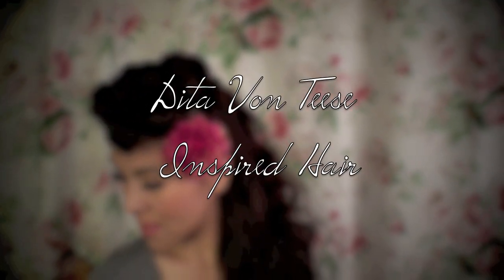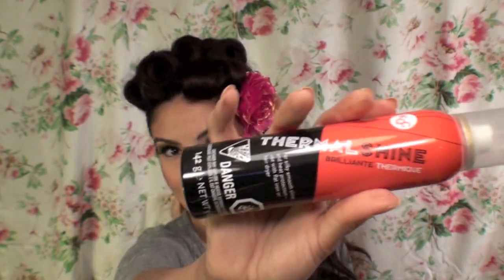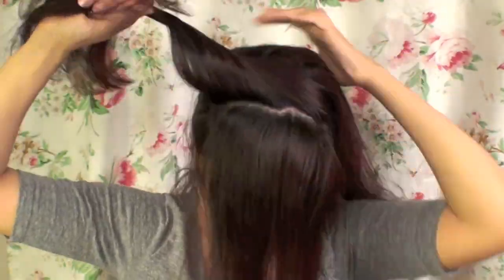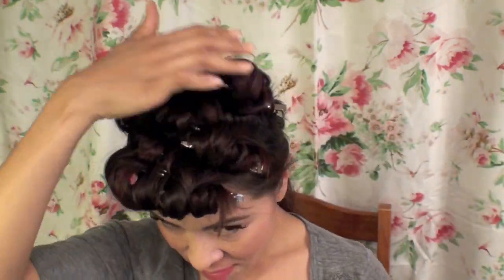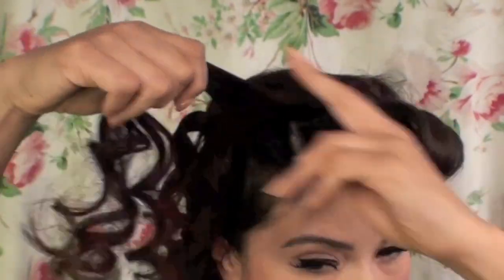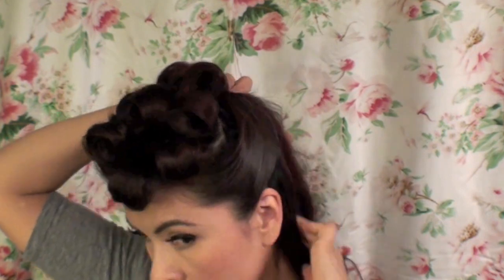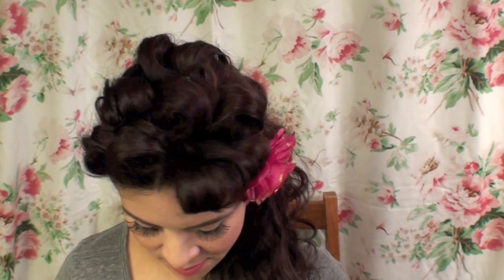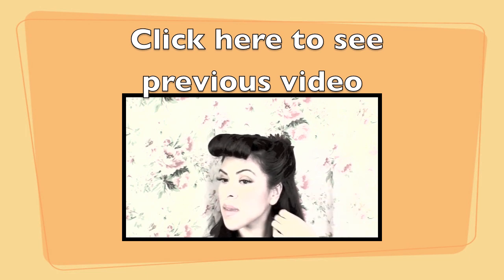Dita Von Teese Inspired Hair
Click here for inspirational Photo

Hair tools from FlatIronExperts.com

Have you noticed I have been giving away prizes after almost every video? Also, I have been uploading a video about 4-5 times a month! How do I suddenly have money to give away gift prizes so often? Well, I have been making videos on the website . The website allows me to earn pennies per view and then pays me at the end of every week. That's how I have been able to give away weekly prizes-I use my earnings to buy stuff for random viewing winners.

I just wanted to say a quick thanks to all of you who have not complained about these types of sponsored videos. I was very excited when I learned about this site. I get to earn a little extra and I give that money back to YOU, in the form of a small prize.

I will sometimes film using products not related to hair, but I will include a tutorial in the video, as well. This means, you will still get a tutorial.

I will use the earnings to continue to give away gifts on my channel! Thank you in advance for accepting my channel and understanding that the sponsorship also allows me to shop for things to improve my videos.

For example:
Has anyone also noticed I was able to get myself a better camera to use in my last few hair tutorial videos? When I first started making videos, I was using my husband's Eye Toy from his Play Station and made videos on a loud PC! Over the years, it's been fun buying things like a new digital camera, better lighting and then a lap top to film and edit on. But though I spent money to improve, viewers continued to complain about the quality of my videos. People wanted me to get an HD camera. But no one wanted to pay for it LOL JK! You know what I mean. I knew I was going to have to save up. So, I started to accept sponsored videos and slowly saved up for a nice new HD camera! YAY! I am currently saving up to change my background to make it more interesting, but it will be a while.

Remember, no matter what, if I give you guys a sponsored video, I will also include something for you to take with you: a hair/makeup/nail tutorial and/or a prize. I never want to make you guys feel like I am just USING you. I appreciate that it's super easy and free to subscribe to my channel, but I know it's just that easy and free to UNSUBSCRIBE from my channel any time you want-I won't take that for granted-No You Tube guru should. This is why I try my best to get the most of every thing: A good tutorial for you, with high quality equipment. A bit of earnings for me to continue to purchase for and improve my videos. A bit of earnings for you to earn some small prizes every time I upload a video.

If you have ever used one of my tutorials, thank you for making my time of recording, editing and uploading these videos worthwhile.

If I haven't met you in person, I hope to meet you someday.
If I have met you, HELLO! Hope to bump into you again my friend.

Love,
Iris

FTC: The curling iron set was sent to me the amazing FlatIronExperts.com